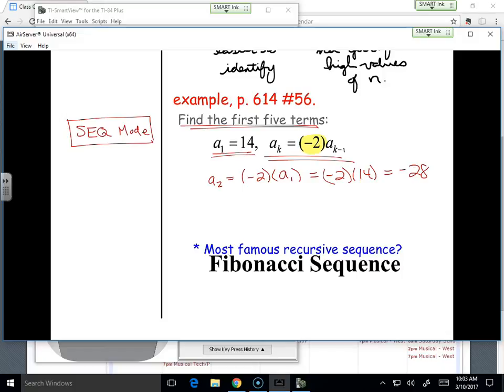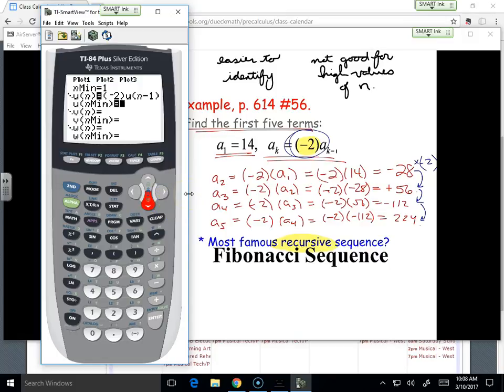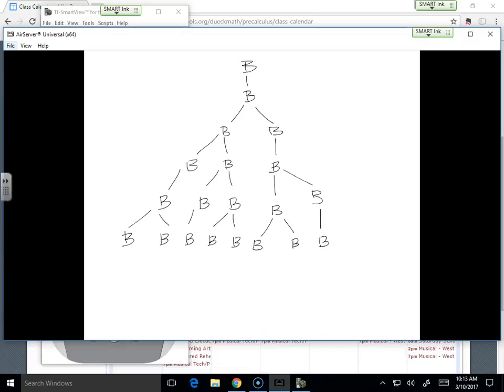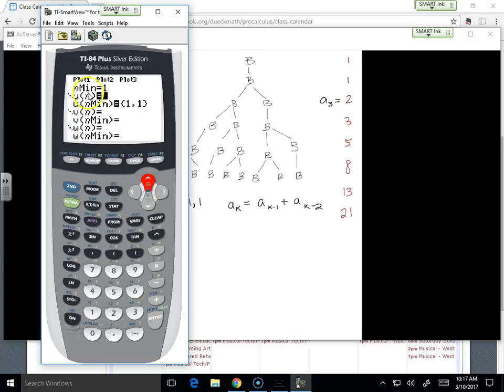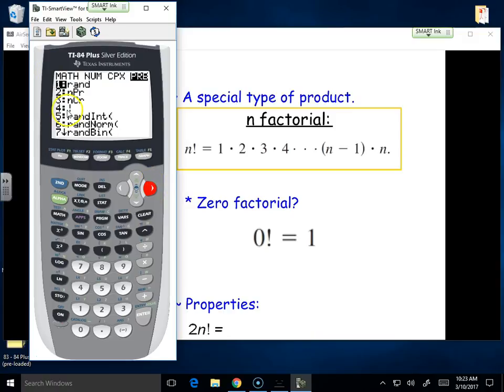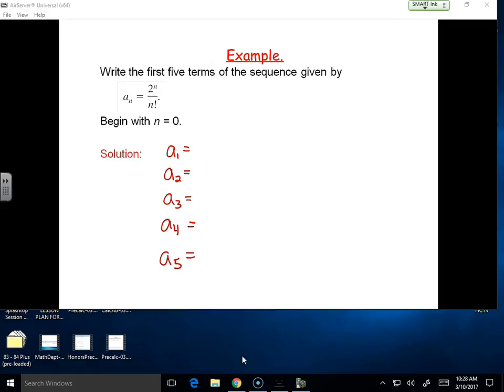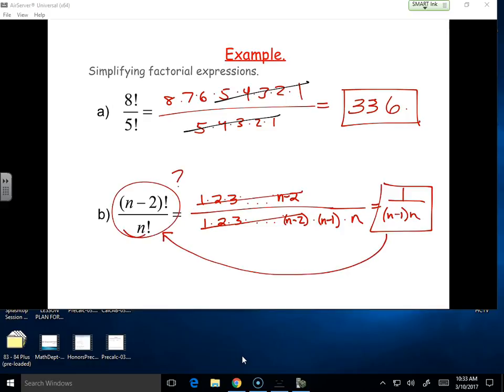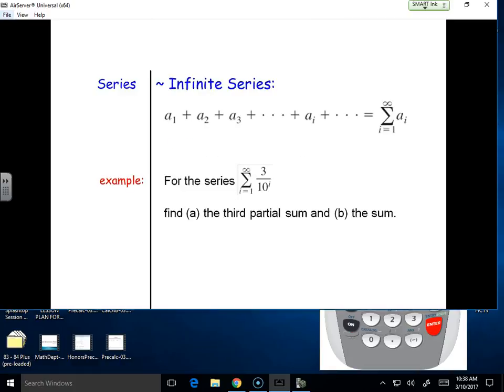HonorsPrecalc 03 10 17